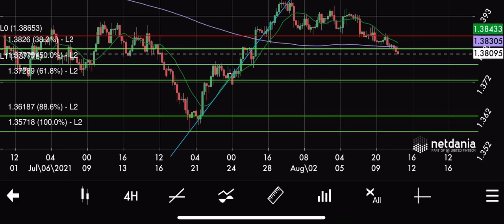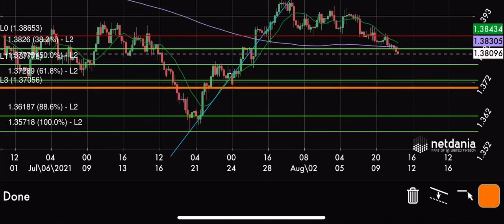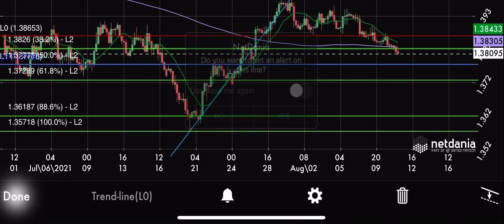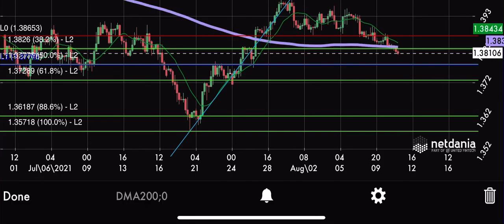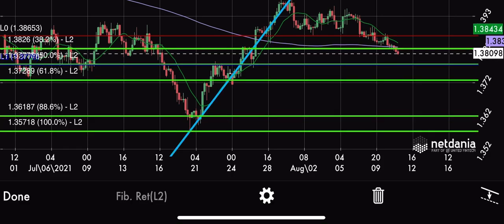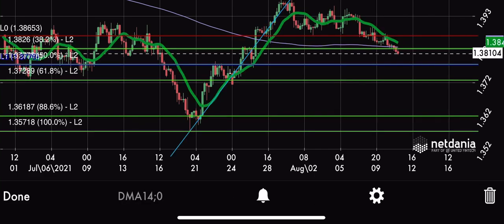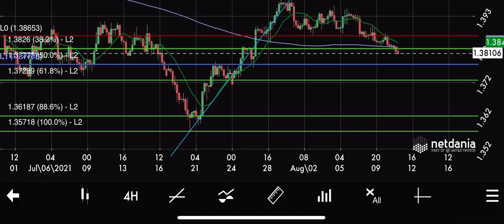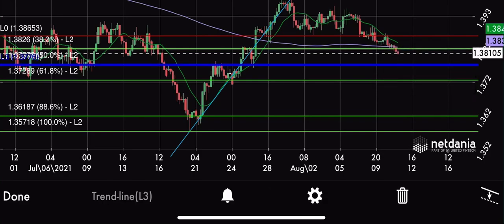Opportunity on the GBP/USD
Entering any trade is at your own responsibility.